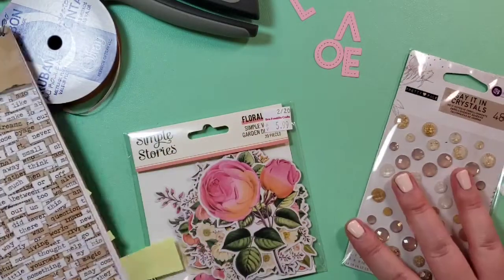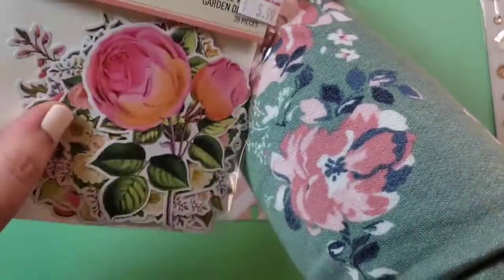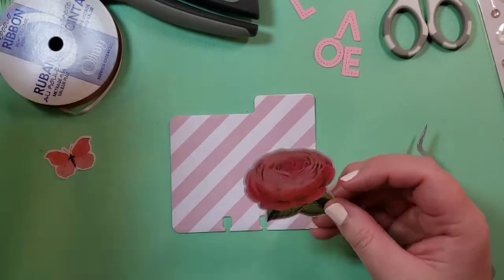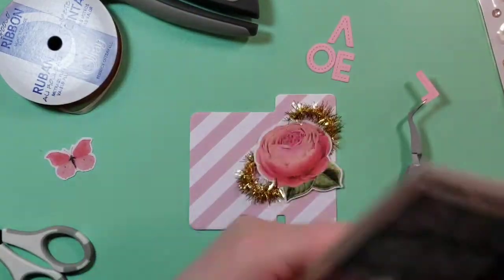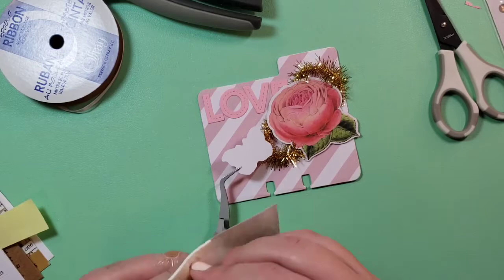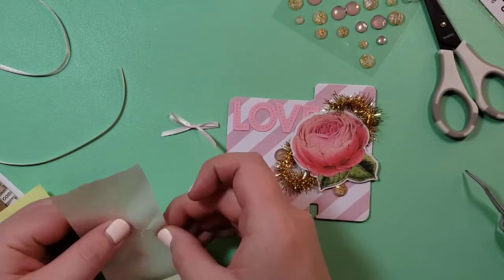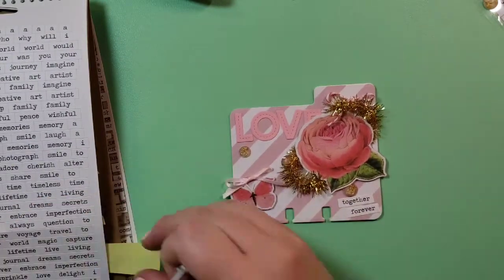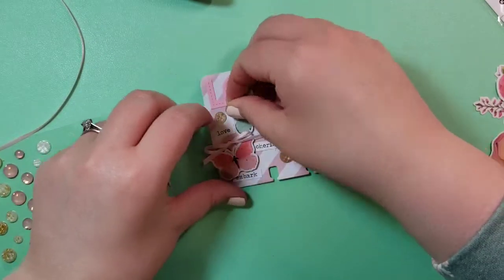Freestyle Friday - Episode #1 - Heidi Swapp Memory Dex Card